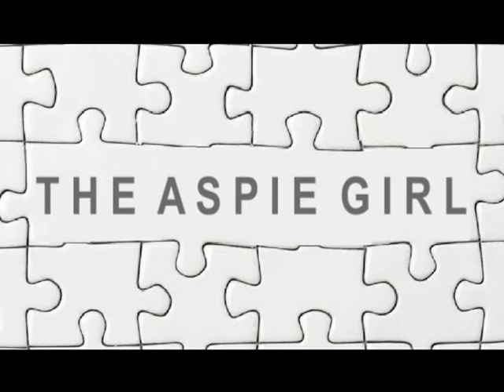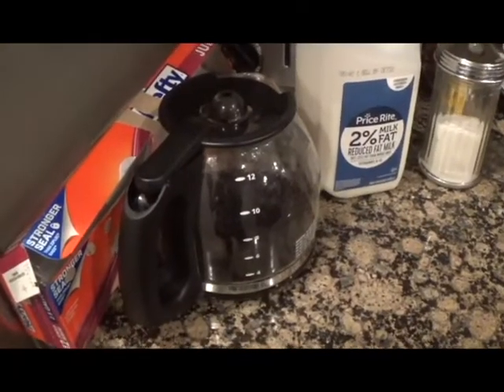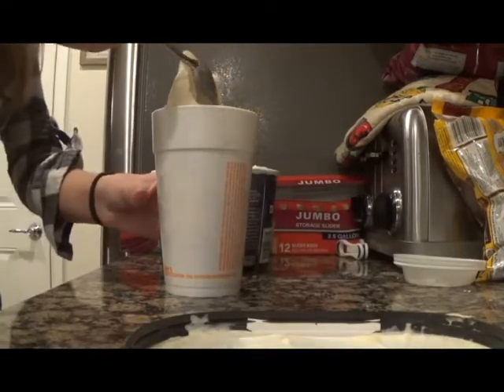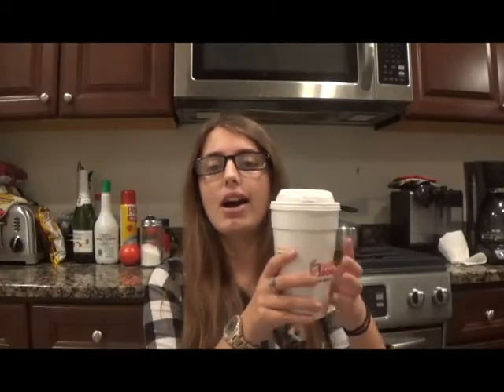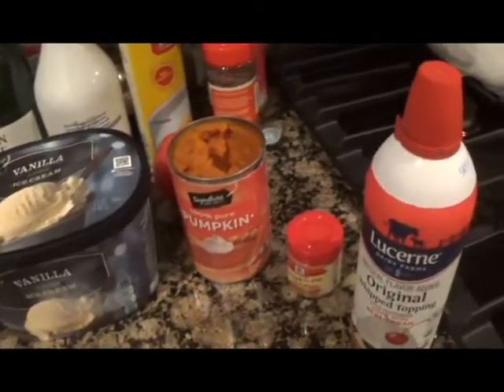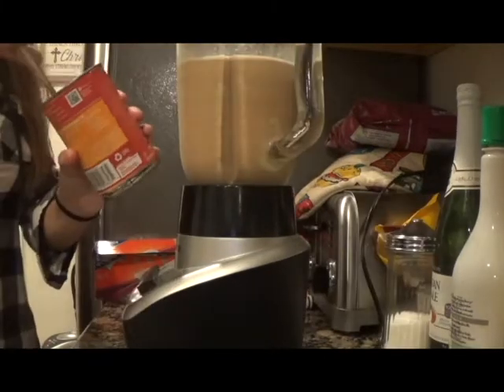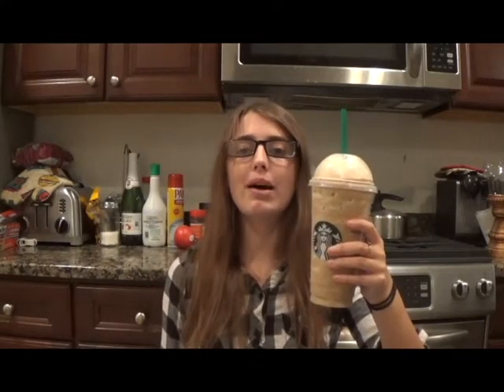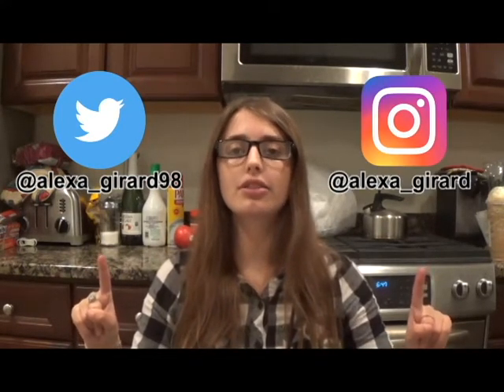DIY Pumpkin Spice Latte & Frappuccino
Hi guys! This is Alexa. In this video, I will be making a DIY pumpkin spice latte and pumpkin spice frappuccino. If you have any questions or requests for me, please comment them down below.

DOWN THE STREET BLUES BY UNICORN HEADS